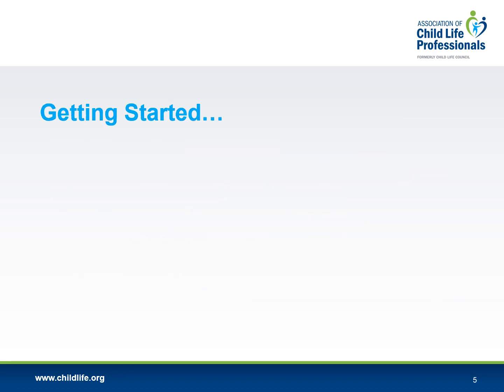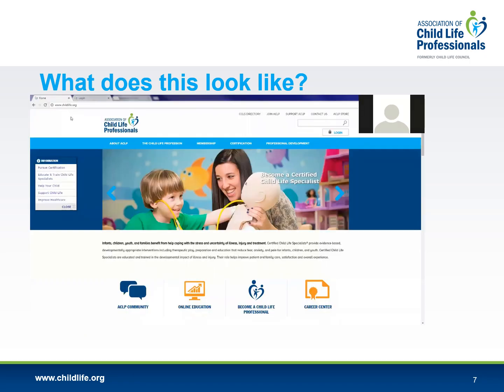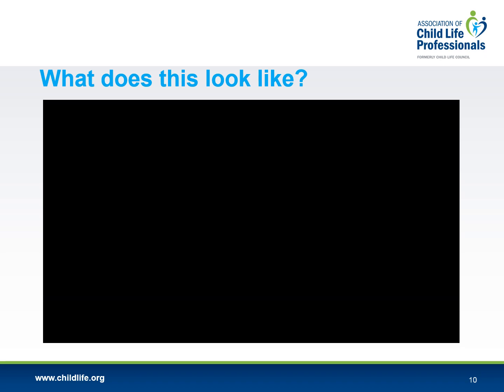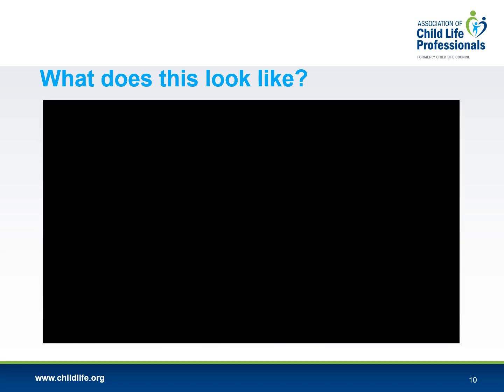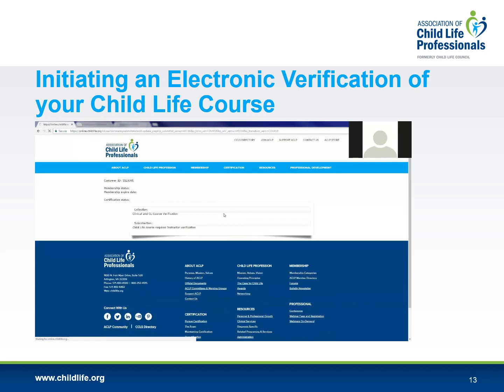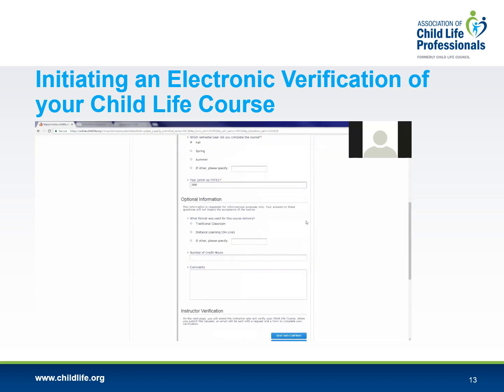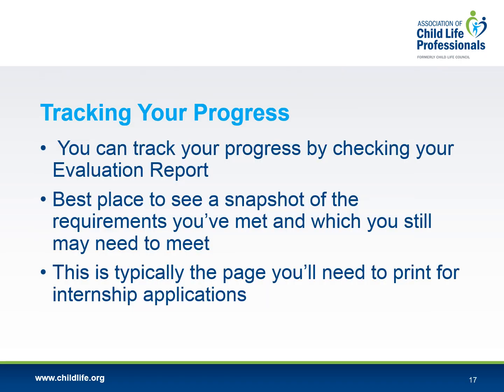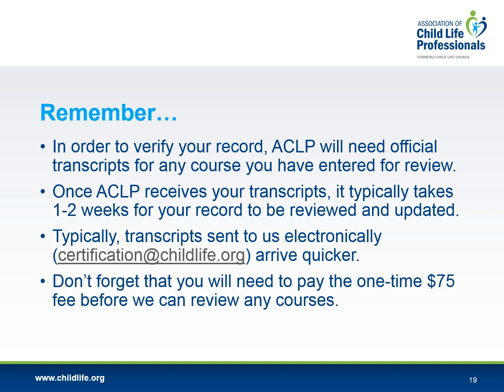Eligibility Assessment 101